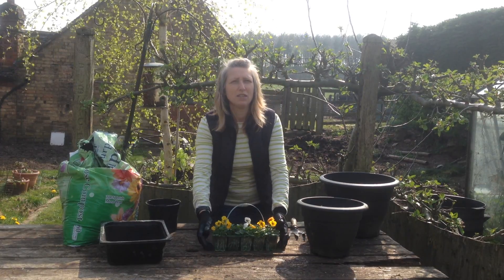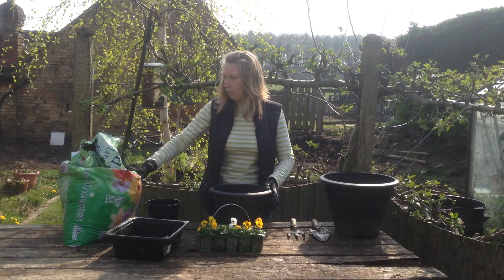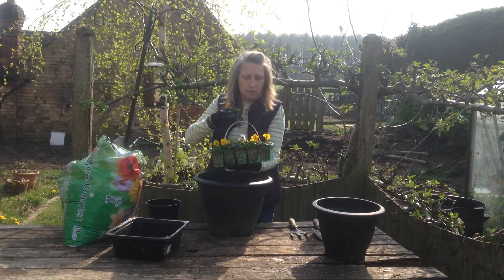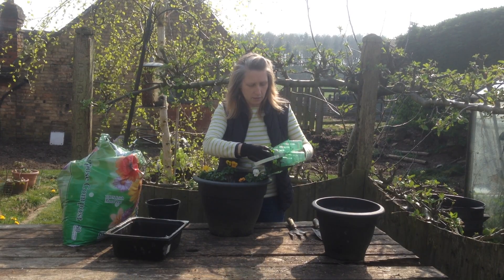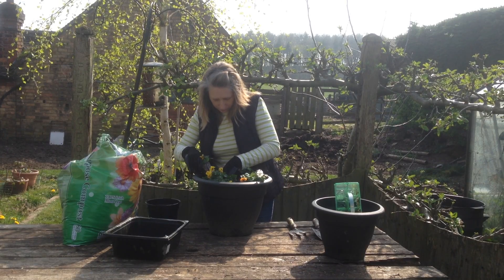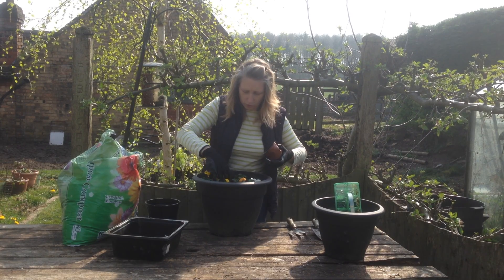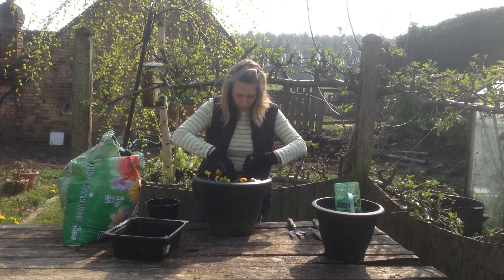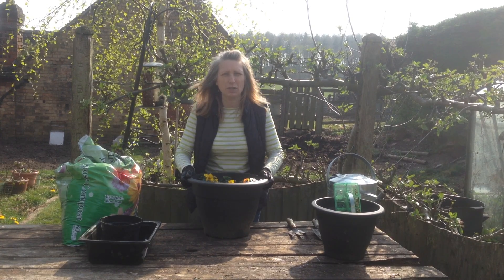Potting up a spring tub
Gardening Time - Aspire style!
Watch how to prepare and plant up a spring tub to bring some cheer and colour to your garden.
You will need; a container, broken pots or small stones, compost, bedding plants and a watering can of water.